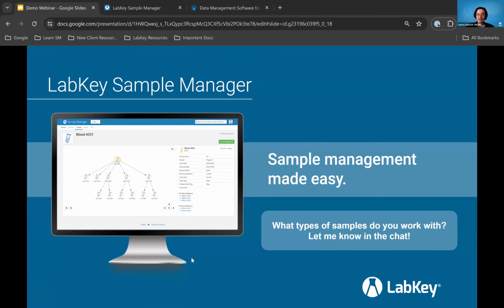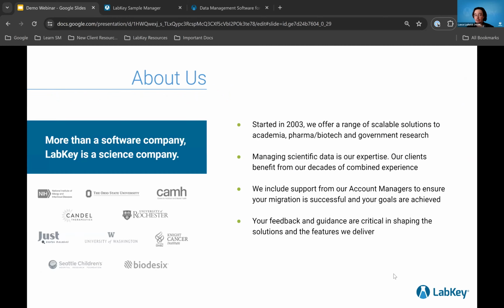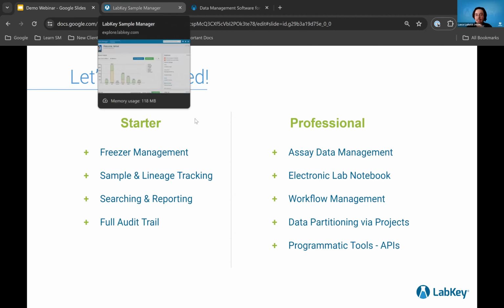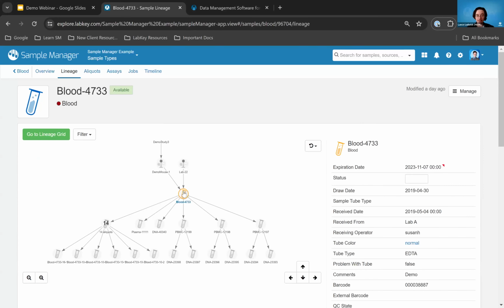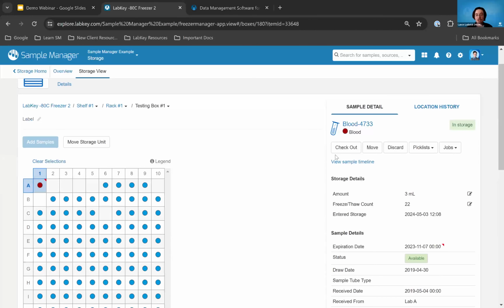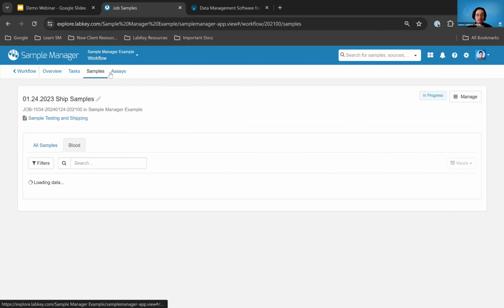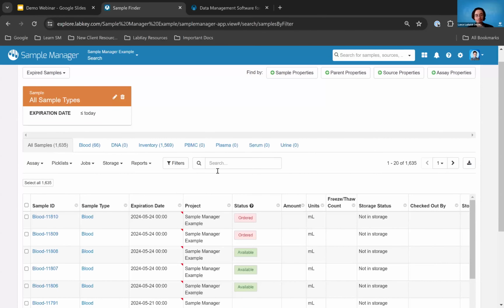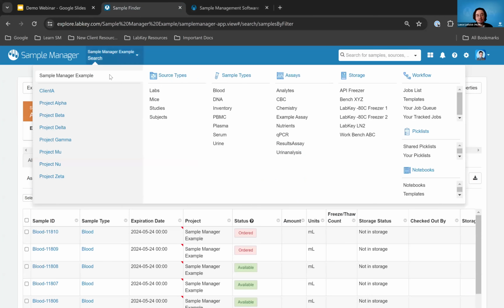Sample Manager Lab Meeting 6/13/24 | LabKey